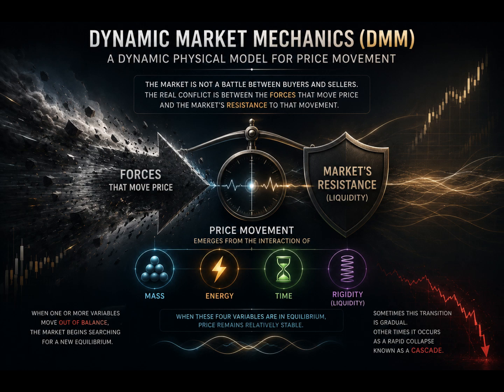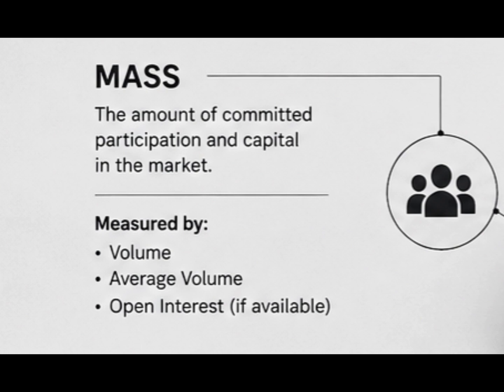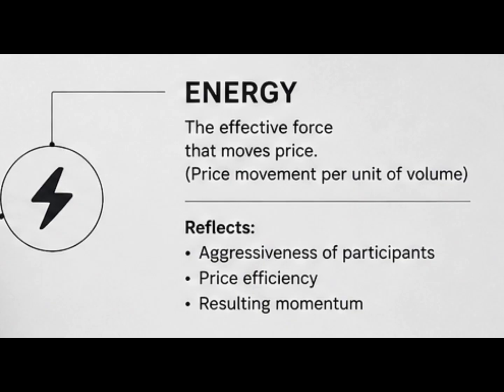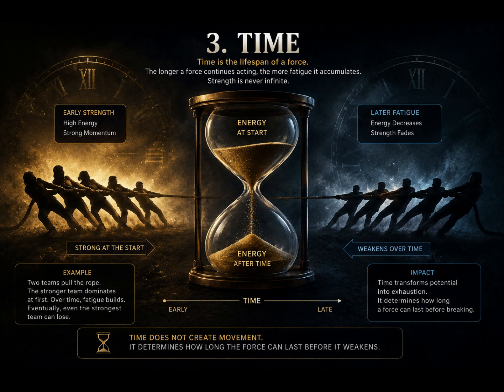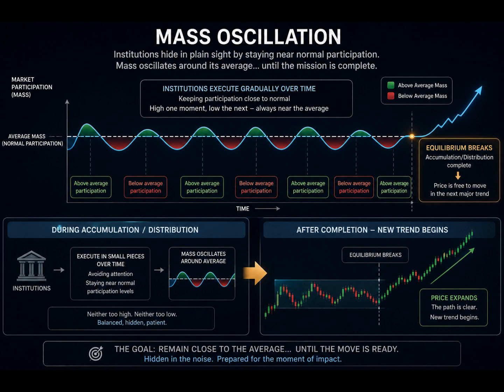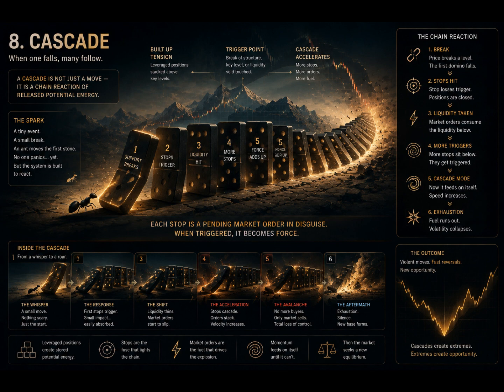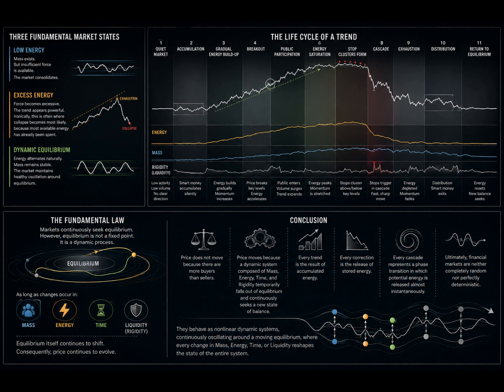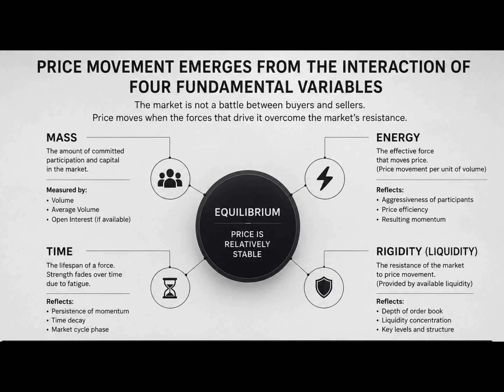Dynamic Market Mechanics (DMM) Part 1 — The Model's Physics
**Dynamic Market Mechanics (DMM)** introduces a new way of understanding financial markets through the principles of physics and dynamic systems.

Instead of viewing the market as a simple battle between buyers and sellers, DMM explains price movement as the interaction between four fundamental forces:

* **Mass** – Market participation and inertia
* **Energy** – The efficiency of price movement
* **Time** – The lifespan and fatigue of market forces
* **Rigidity (Liquidity)** – The market's resistance to price movement

Together, these variables create a constantly shifting equilibrium that drives trends, consolidations, breakouts, and cascades.

This video presents the core concepts behind the model and offers a fresh perspective on how markets evolve as nonlinear dynamic systems.